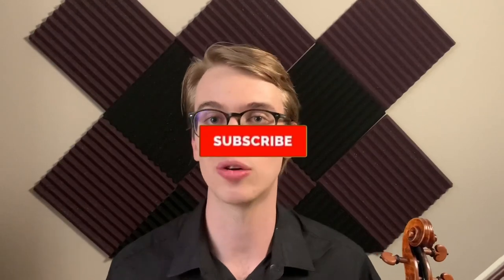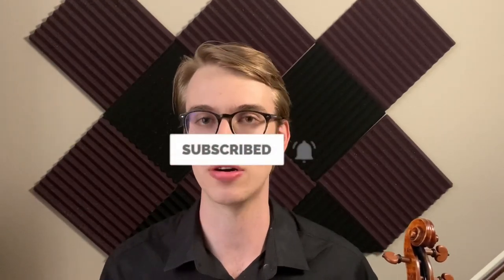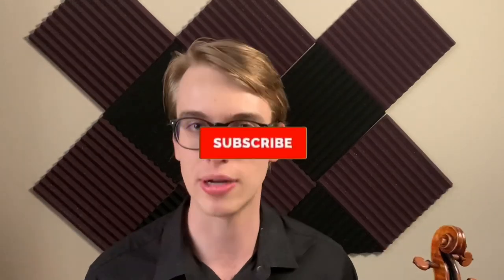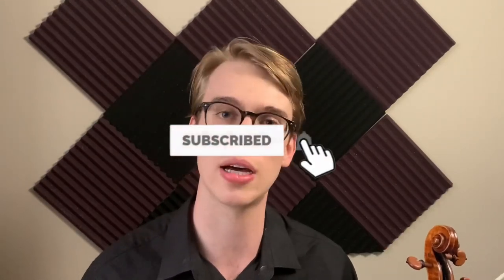Violin Up Bow Staccato Exercises - How To Play Up Bow Staccato On The Violin - Violin Tutorial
Up bow violin staccato is one of the most difficult violin techniques to master. In this video, I share some easy exercises and tips on how to achieve a consistent violin up bow staccato.

Eric Mrugala is from Chicago, IL and started playing the violin at the age of three. He is an active performer and teacher based in Amherst, Massachusetts. Eric is dedicated to erasing lines between audiences and music through performance, and education.

SAY HELLO!